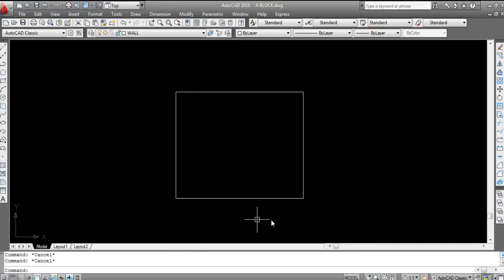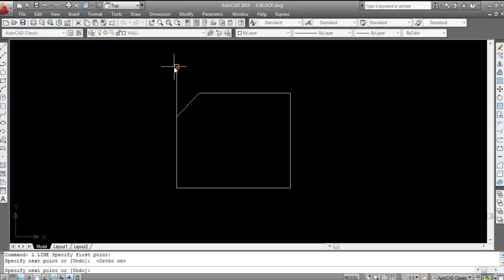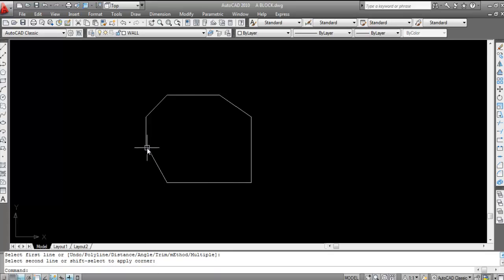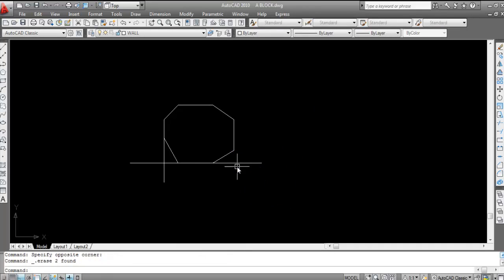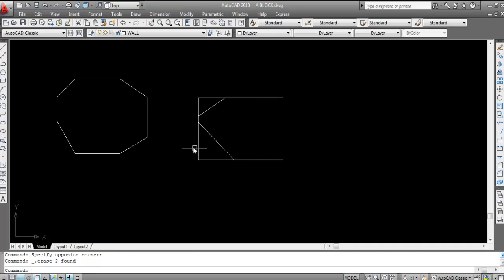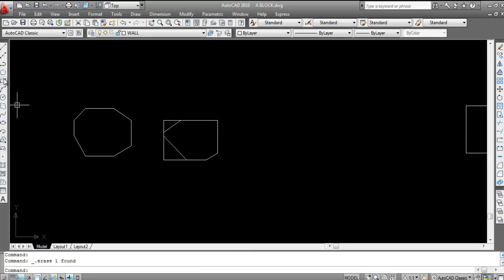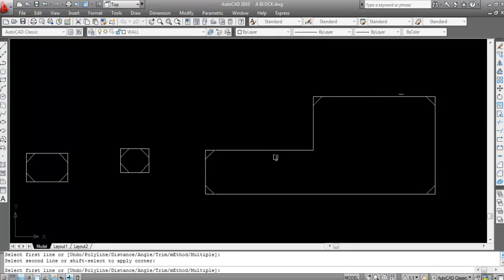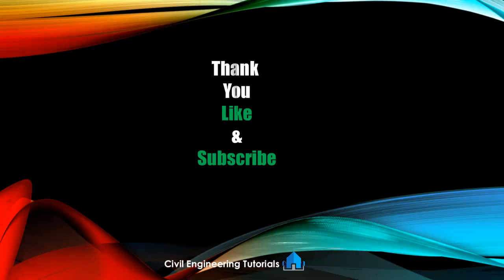AutoCAD #13 - How to use CHAMFER Command in AutoCAD | AutoCAD Basics